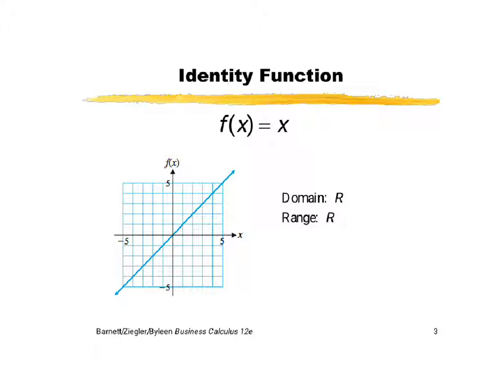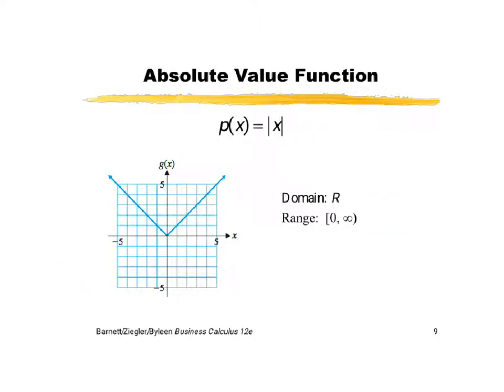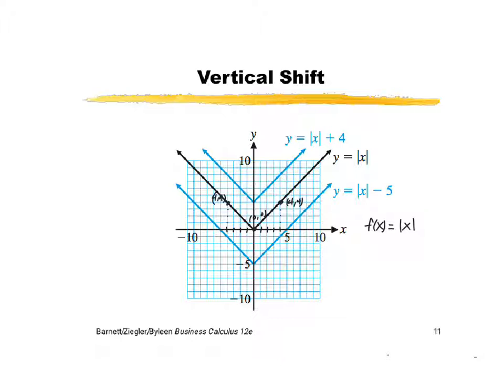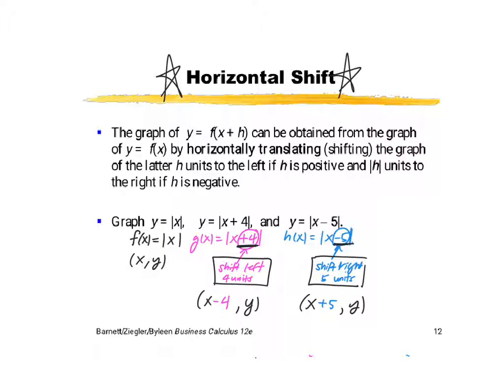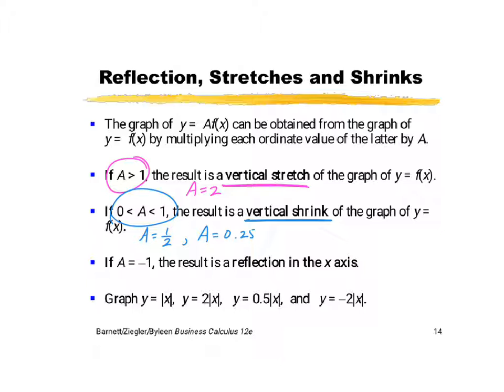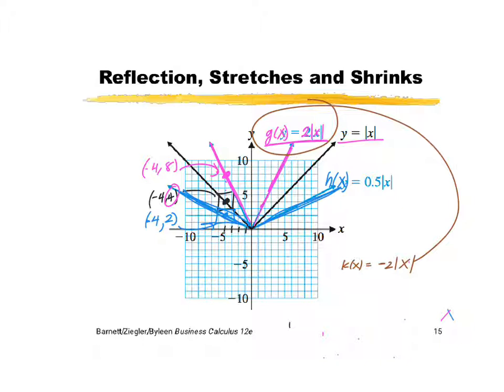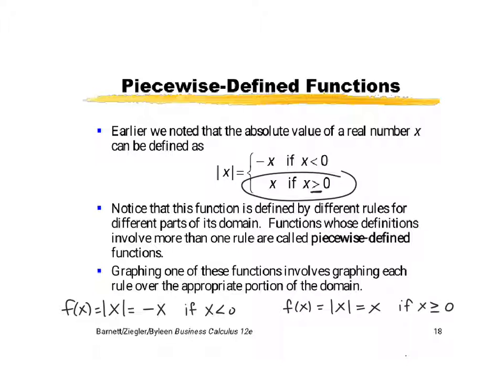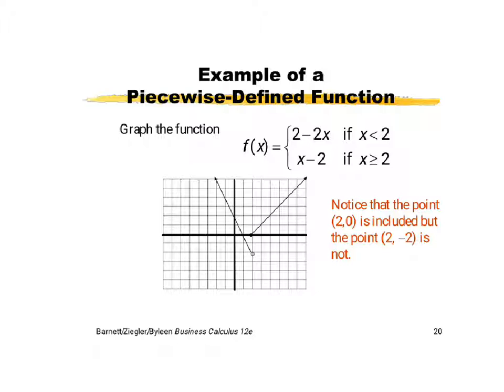MATH 2103 - 2.2 Elementary Functions - Graphs and Transformations